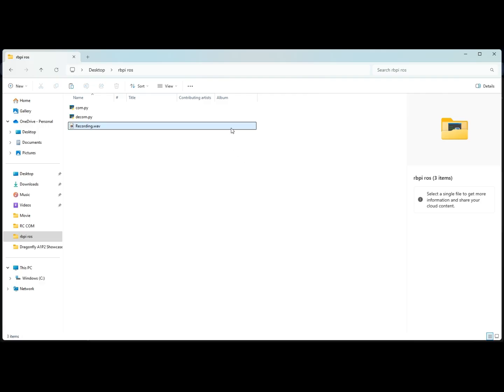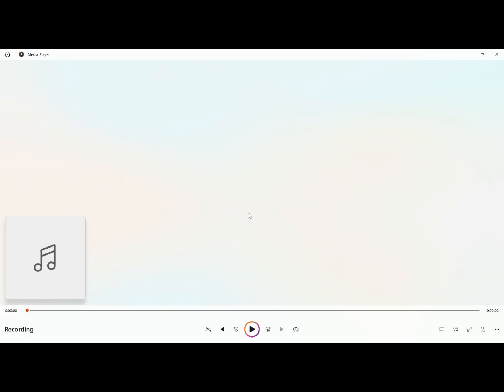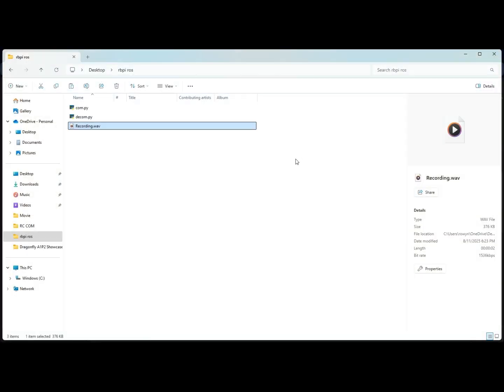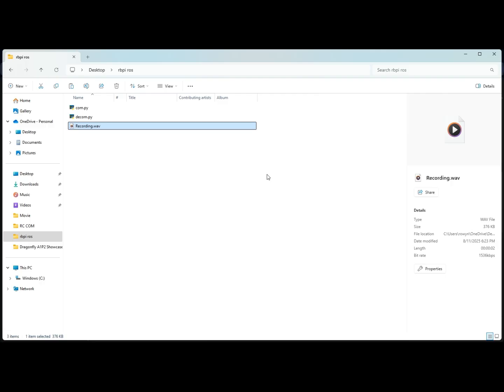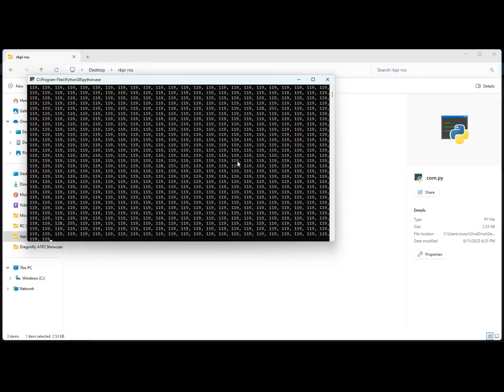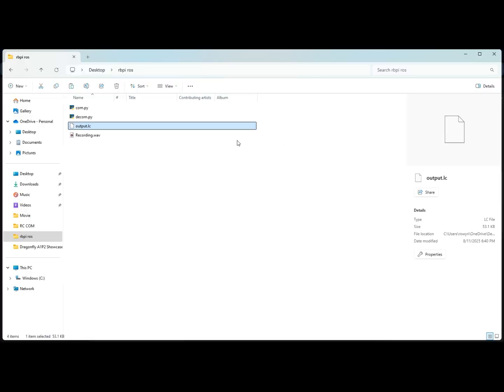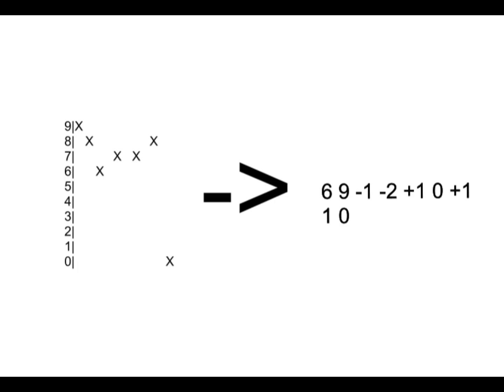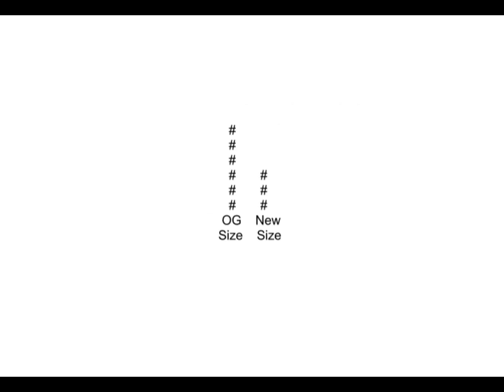I Made a Compression Codec | How it works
Just use MP3... What?  What are you talking about? What's MP3? Never heard of it..